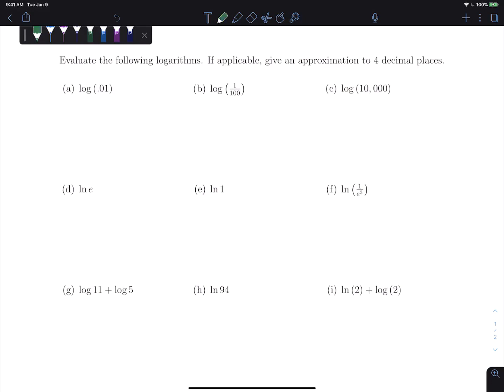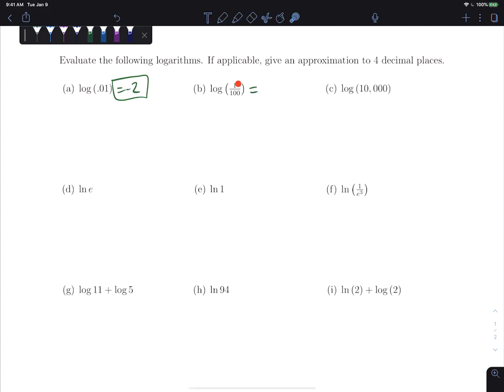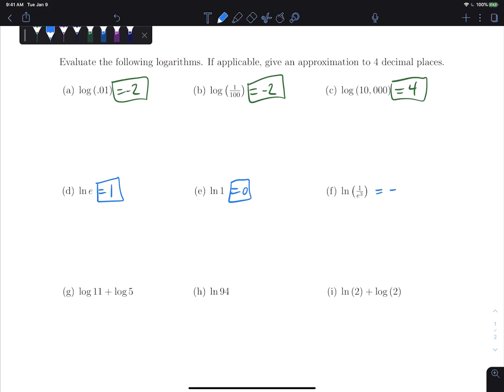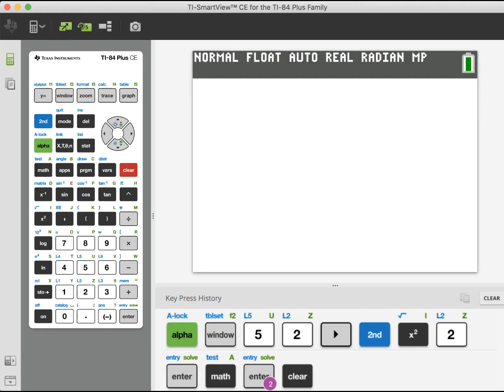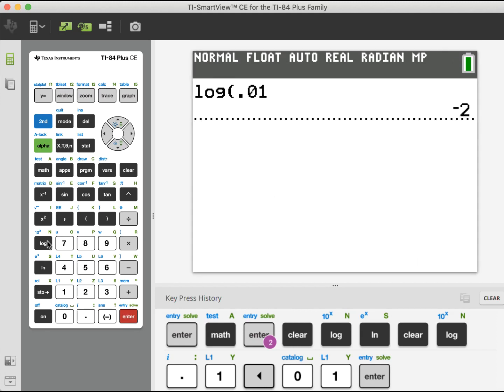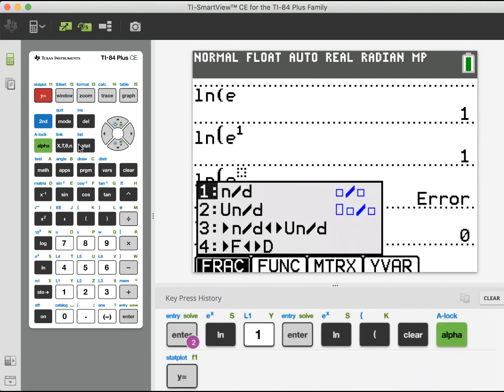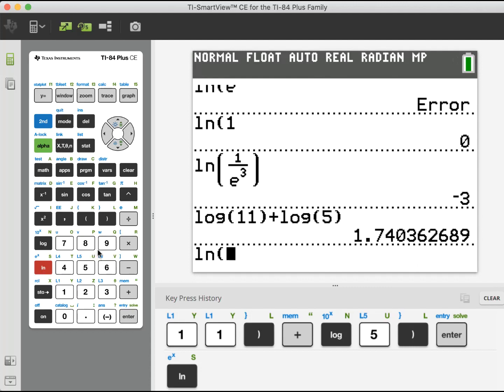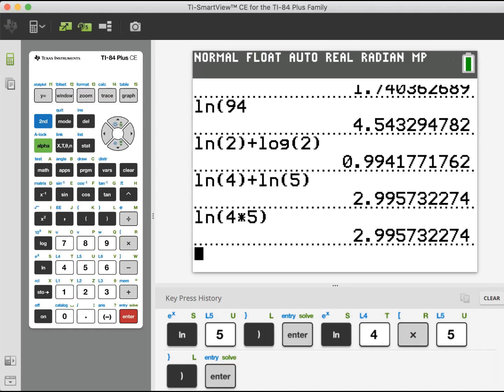1314 Un5 S3 Ex9 Evaluate Logs